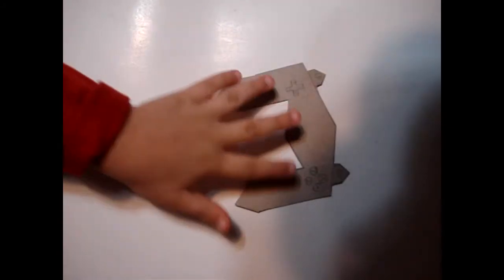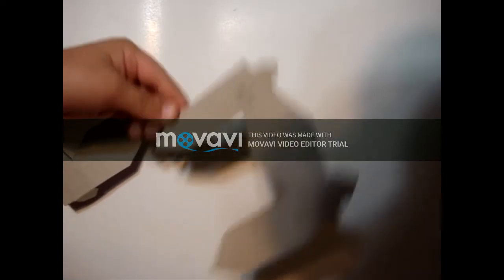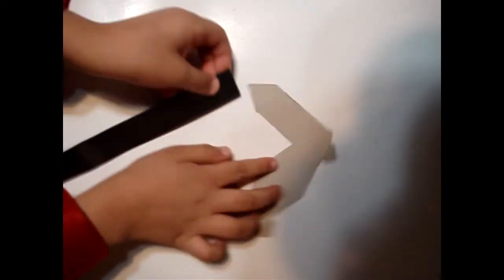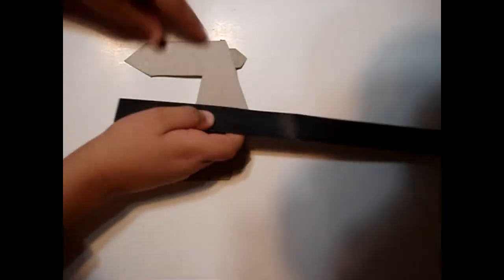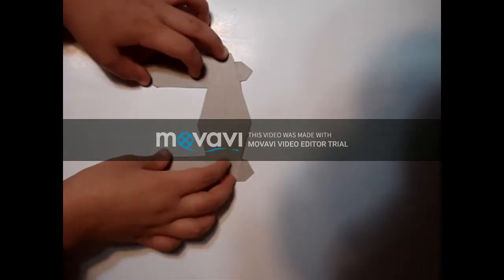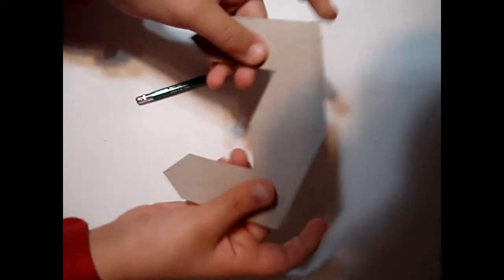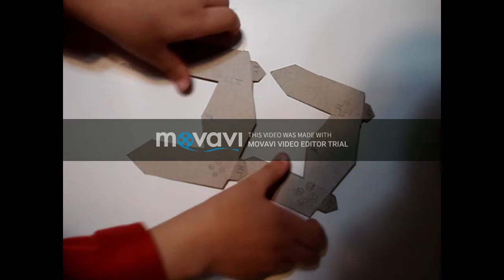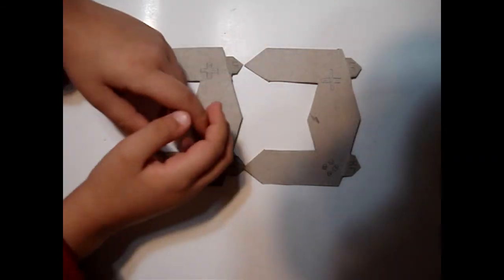How To Make A Controller For A Paper Game!!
This is a video showing you how to make a controller for a paper game I will be making. Hope you enjoy.